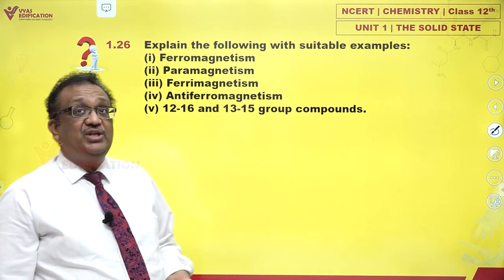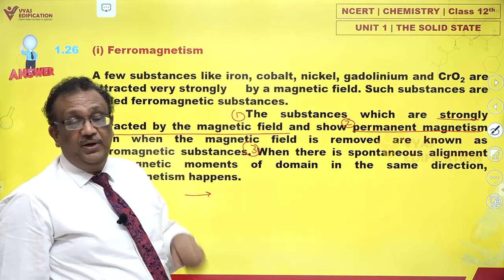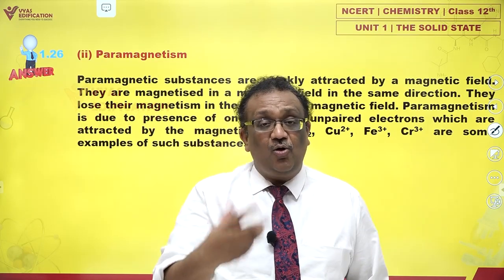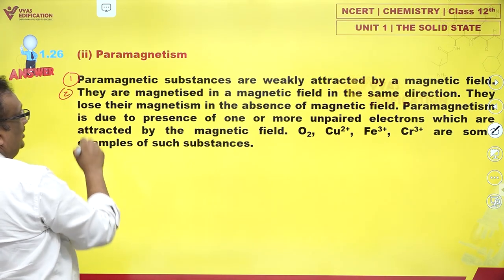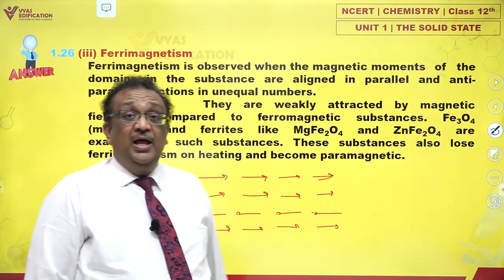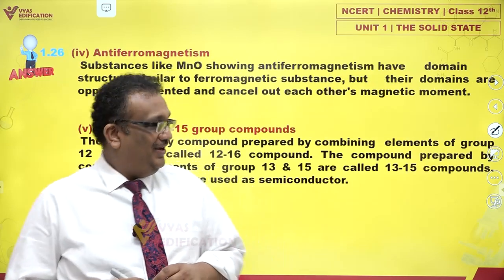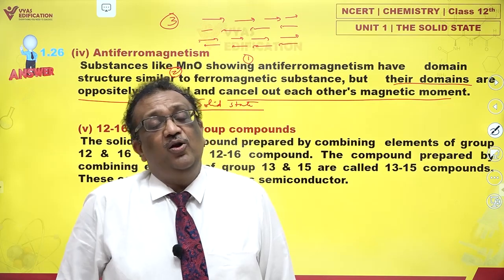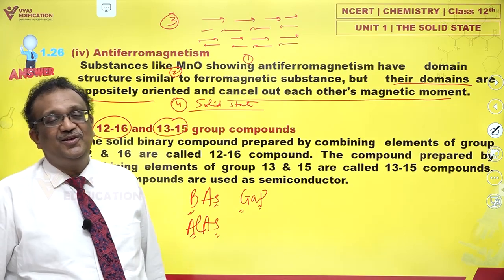NCERT 12th Chemistry Unit 1 Q 26 The Solid State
6.26  Outline the principles of refining of metals by the following methods:
(i) Zone refining
(ii) Electrolytic refining
(iii) Vapour phase refining

12th Passed or currently in 12th  Students - Path Breaker JEE (1 Year online exhaustive course)

For NEET
12th Passed or currently in 12th  Students - Path Breaker NEET (1 Year online exhaustive course)

CBSE Solutions
NCERT Solutions
NCERT 11th
NCERT 11
CBSE 11th
11th Solutions